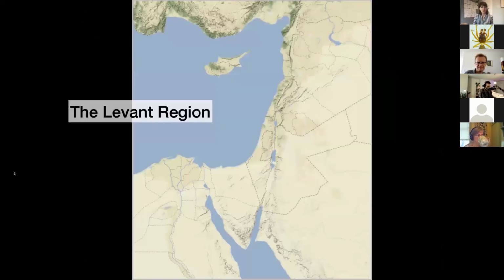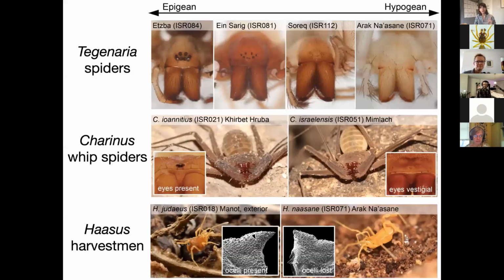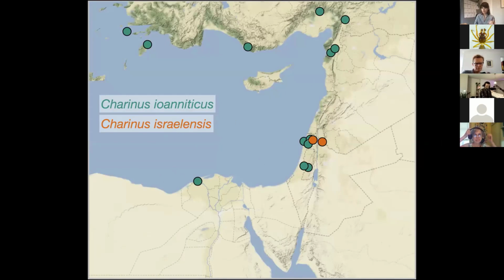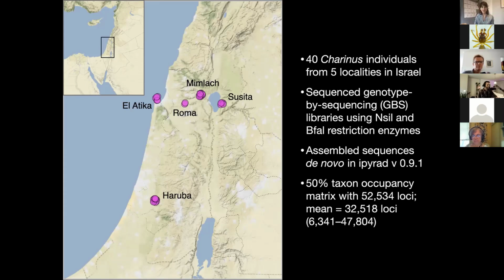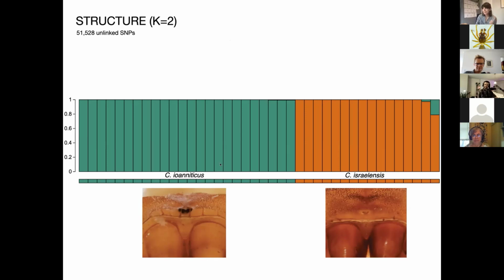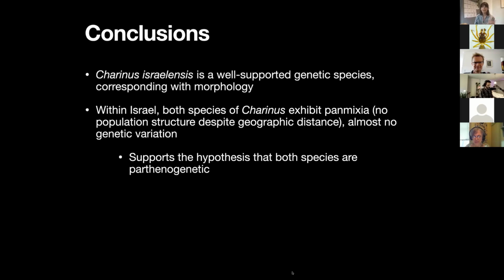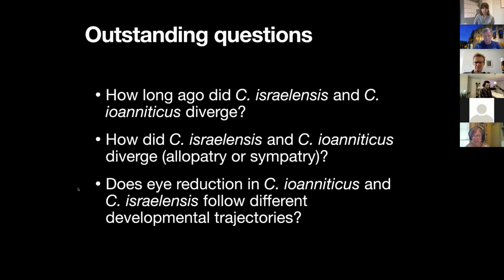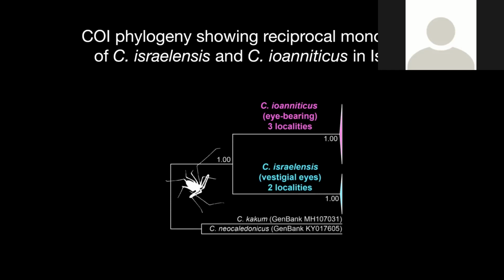Molecular Phylogenetics & Systematics 14:Caitlin Baker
Population genomics of Charinus whip spiders (Amblypygi: Charinidae) from Israel